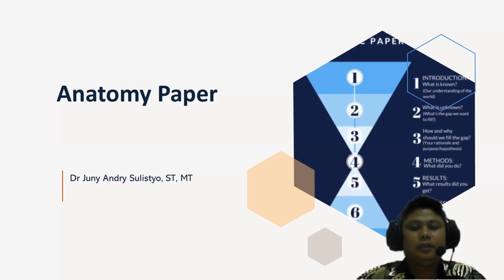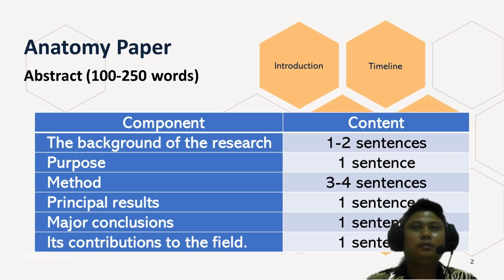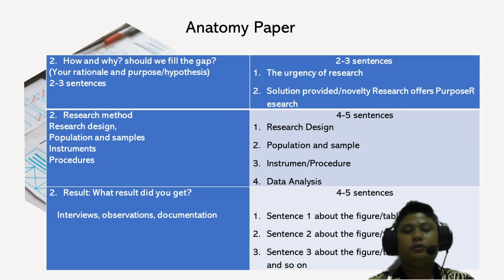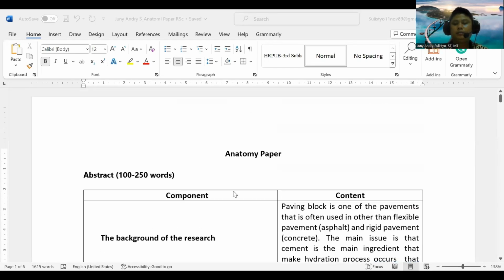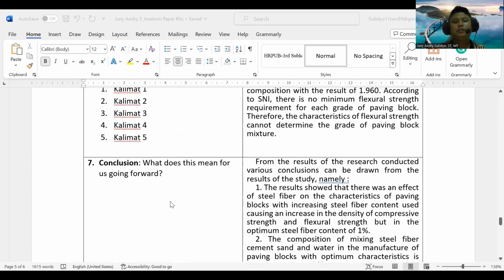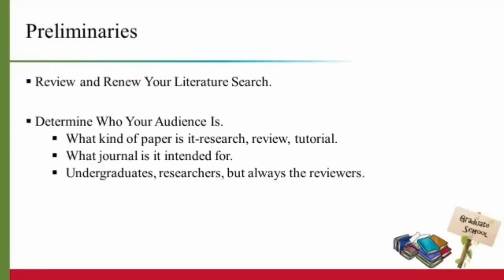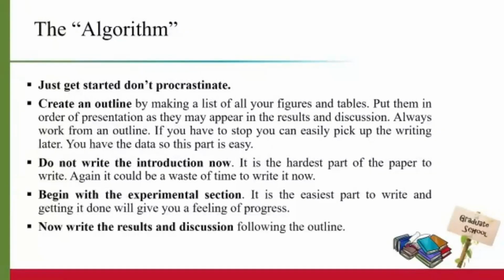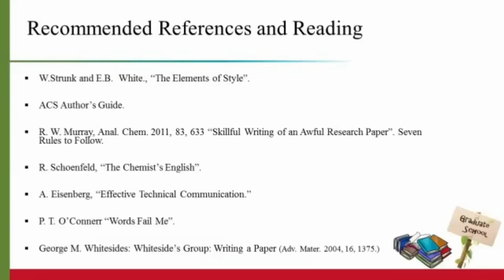ANATOMY PAPER SCOPUS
ANATOMY PAPER

Component
The background of the research
Purpose
Method
Principal results
Major conclusions
Its contributions to the field.

Body of Paper
Title: Online Learning Pandemic

Introduction
1. What is Known? (Our understanding of the world) 4-5 sentences
2. What's the Unknown? (What gap do we want to fill?) 4-5 sentences
3. How and why? should we fill the gap?(Your rationale and purpose/hypothesis)
2-3 sentences
4. Research method Research design, Population and samples  Instruments  Procedures
5. Result: What result did you get? Interviews, observations, documentation
6. Discussion: How did the result fill in the gaps? Winning GAP (Number 2)
7. Conclusion: What does this mean for us going forward?